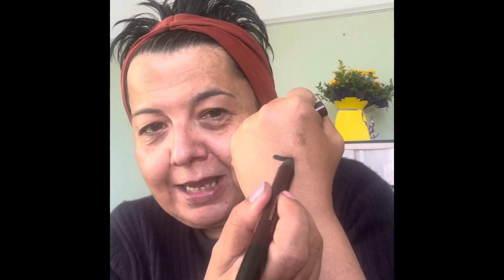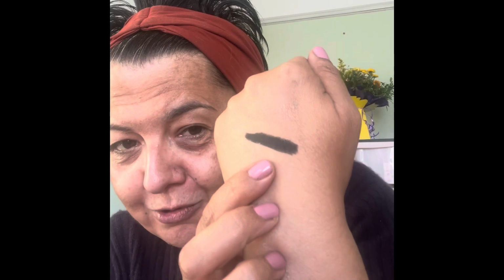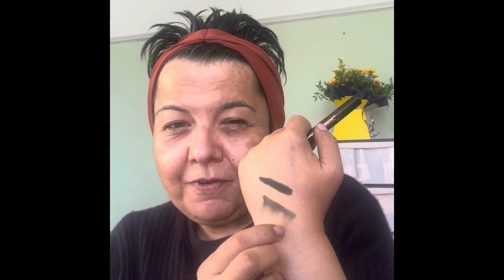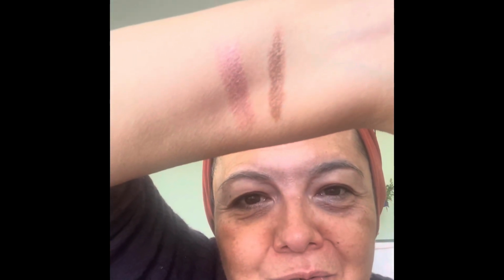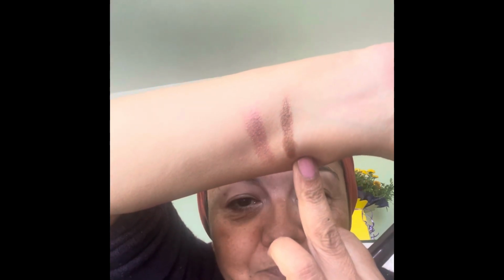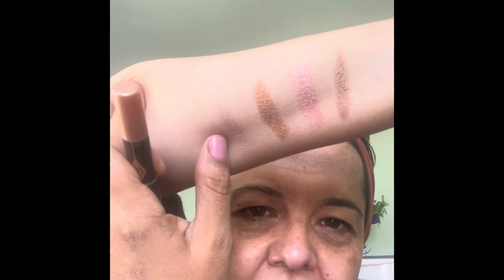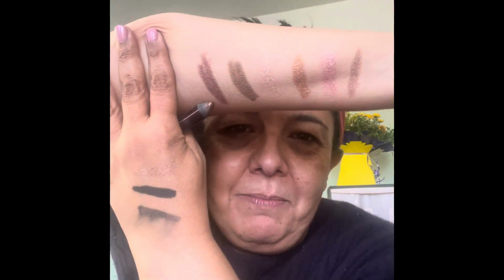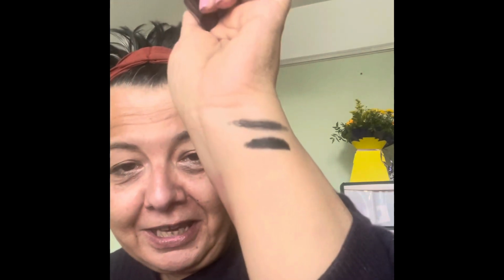NEW Charlotte Tilbury Easy Smokey eyes to Hypnotise set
Hi all
Continuing on from my videos featuring some Christmas goodies from Charlotte Tilbury (2021) here is a little set containing two new colour chameleons (well actually she’s released the black on before but I explain more in my video).
Hope you enjoy it. Up next is the NEW instant look in a palette.

Product featured
Charlotte Tilbury Smokey Eyes to Hypnotise Set containing two colour chameleons: Cosmic Gold (a bronze gold) and Black smoulder (a matte black)

Not wearing any other makeup in this video as I was filming a number of videos playing with charlottes new items!